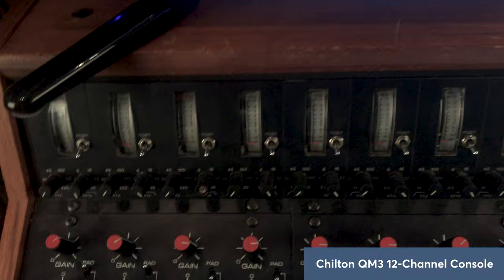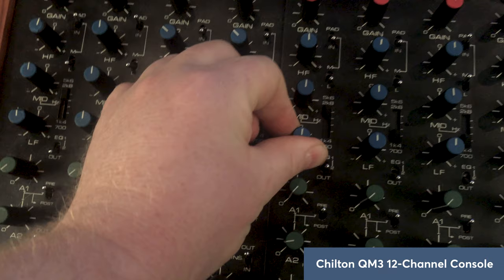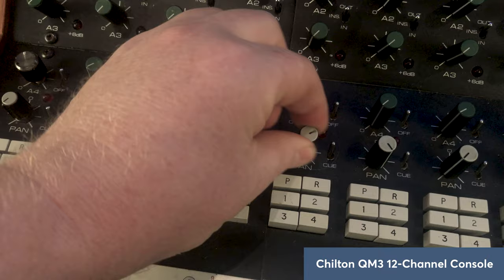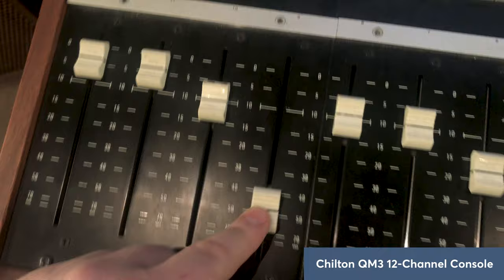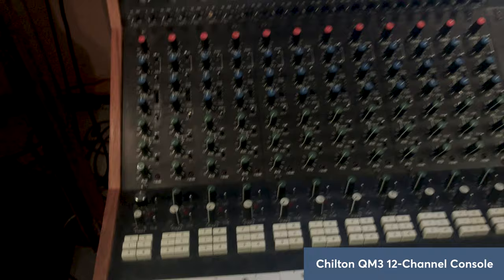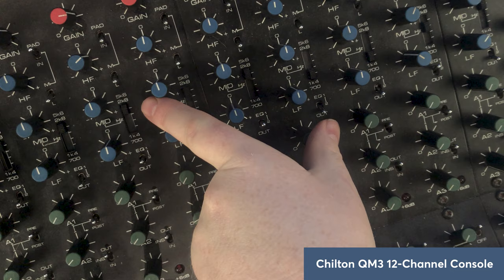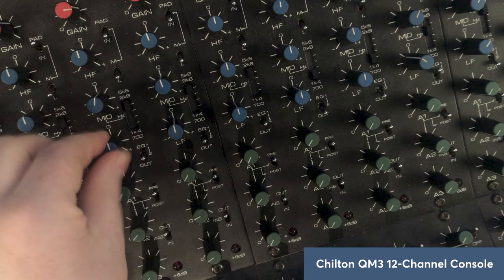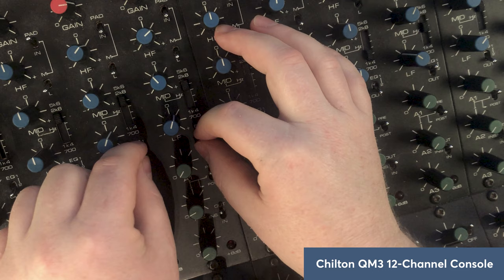Chilton QM3 - British built Class A mixing console - the baby Neve!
For those wondering what desk sits behind me in my Australian studio, I offer a tour of my Chilton QM3 12 channel mixing console, explaining a little about its channel sections and master section routing and configurations.

Some call this a baby Neve console, and while it has similar very warm EQ, it's also partly nothing like a Neve - all is explained in the video. These consoles were built as 24 and 12 channel versions, and have been used by the BBC in their OB (outside broadcast) vans as they're lightweight, small and offer a high-quality class A, low noise design.